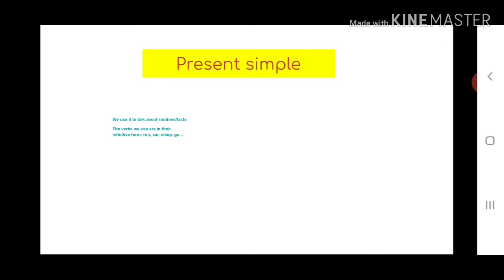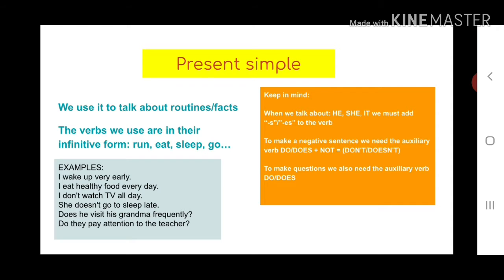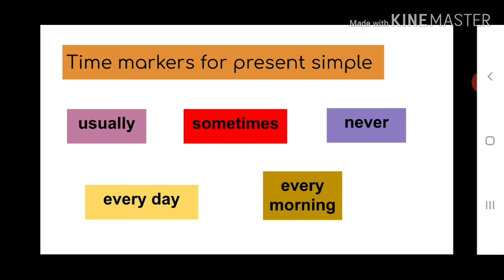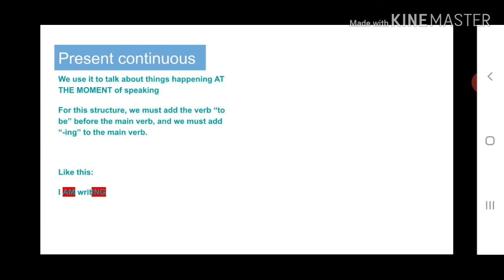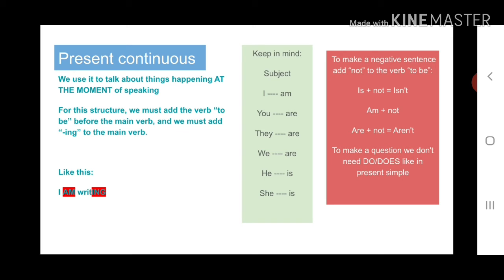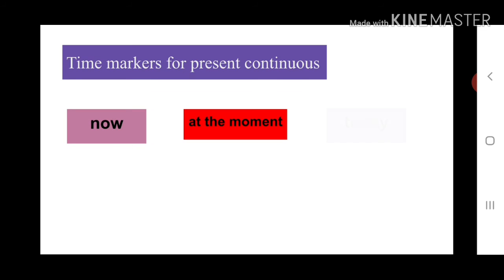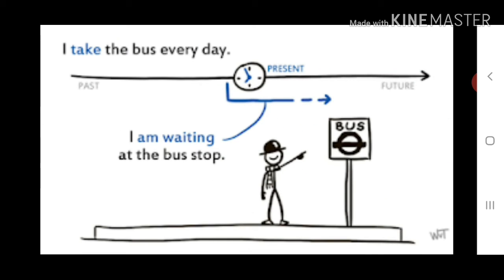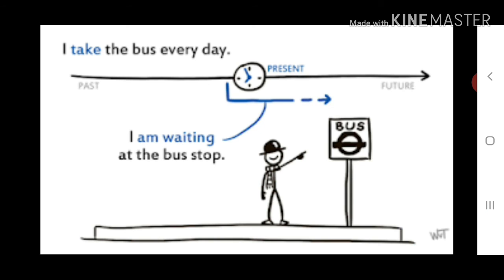Hey! Tuesday, 31/3